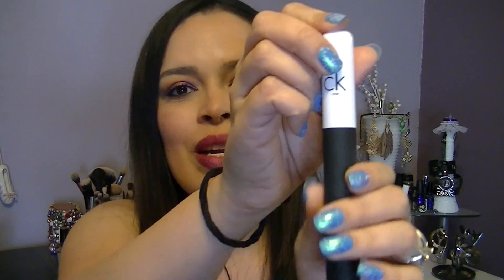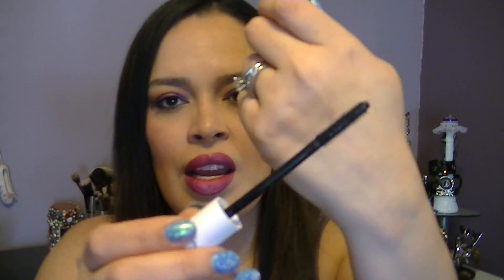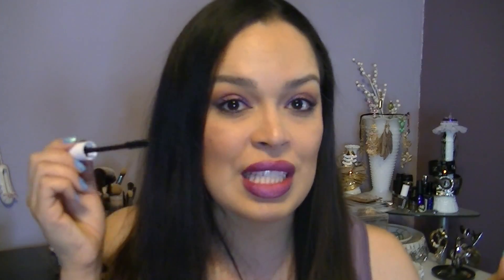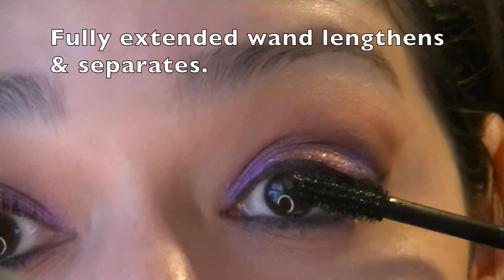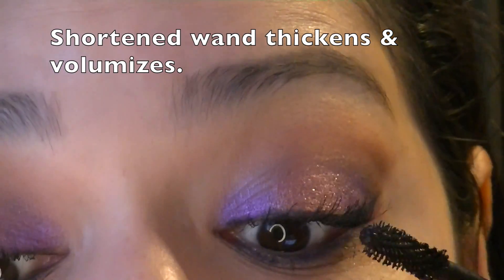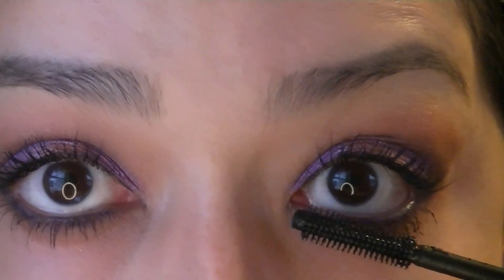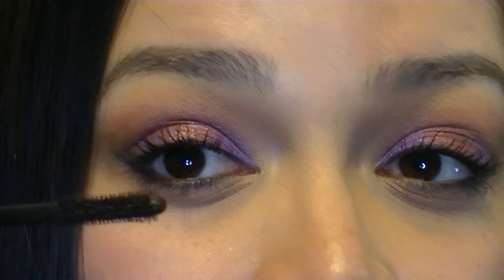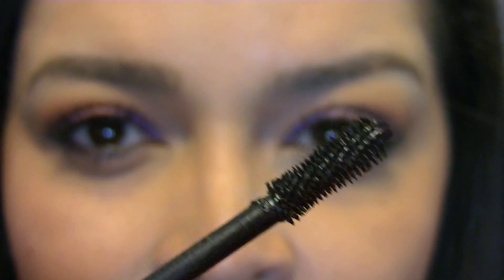CK1 Mascara Review & Demo